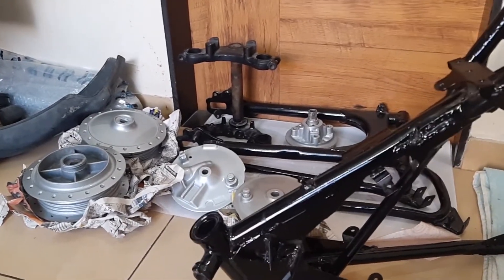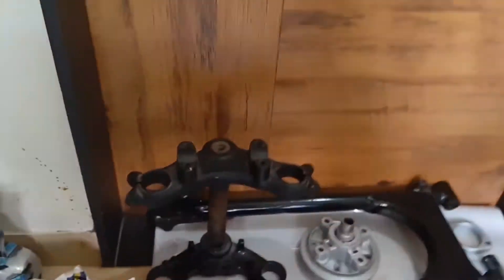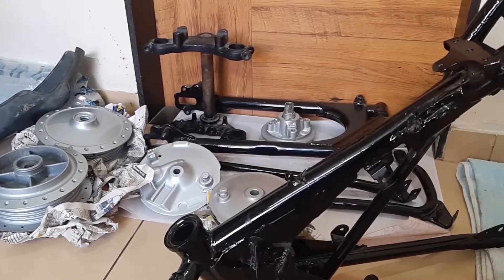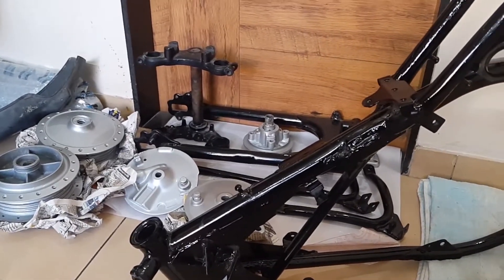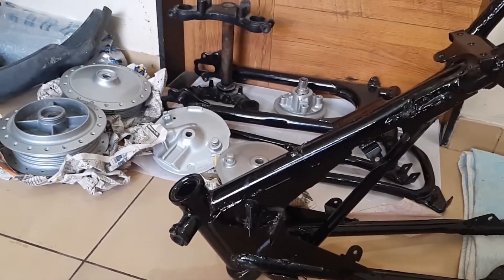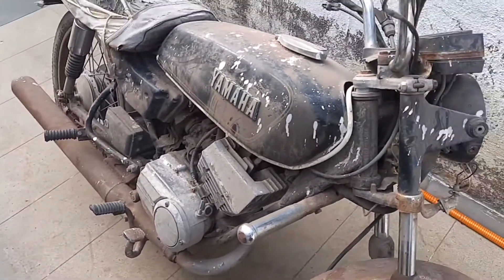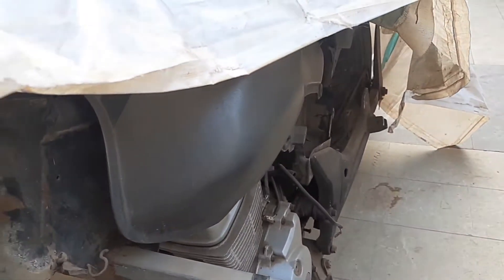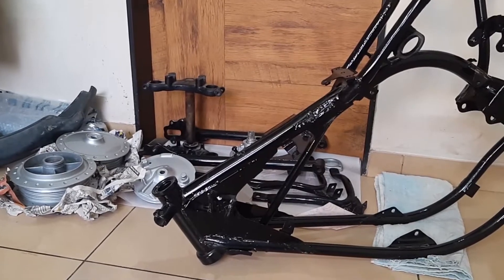888 Subscriber Special Video: Second RX 135 & updates on RX 135 restoration build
Why I am speaking "SO" many times?
Rookie vlogging mistake
Pardon me, guys.